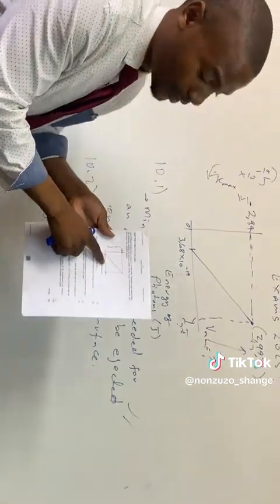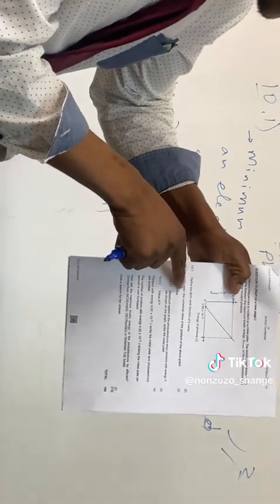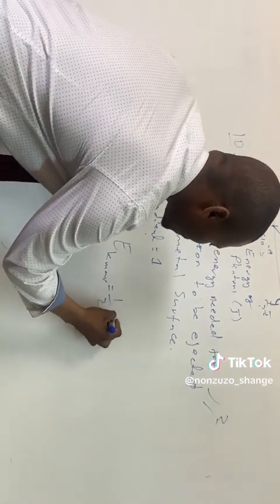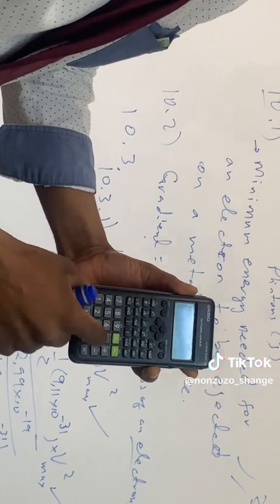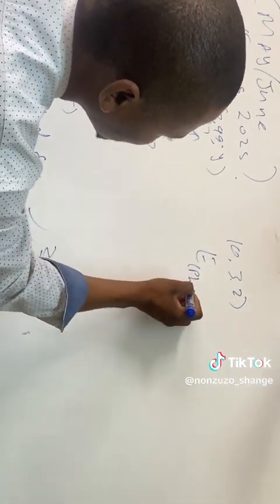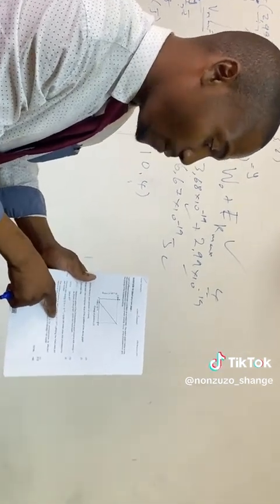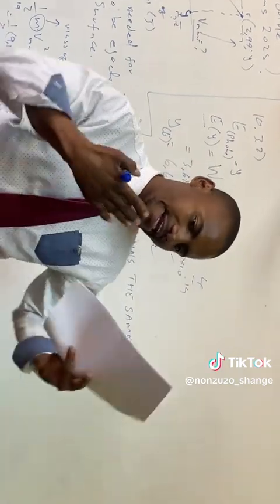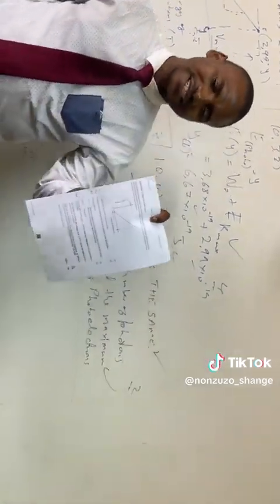Physical science 🧪🧪 grade12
Photoelectric Effect: question 10(May/June examinations 2025)